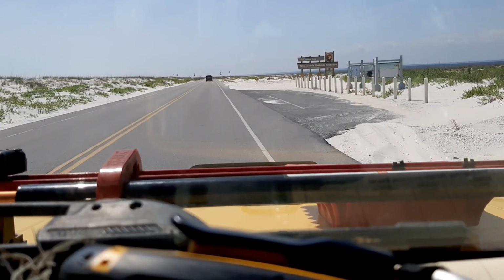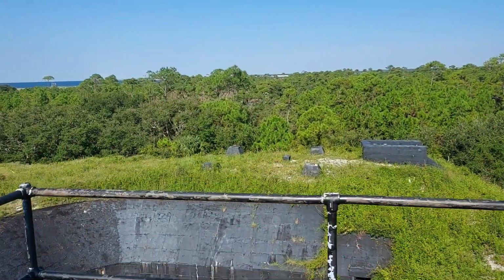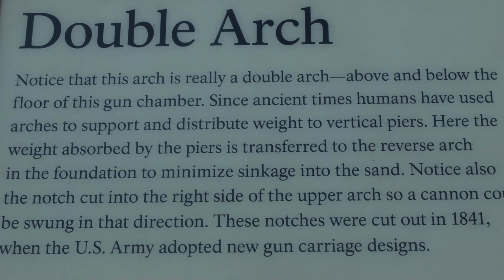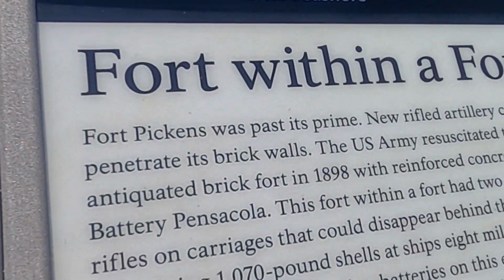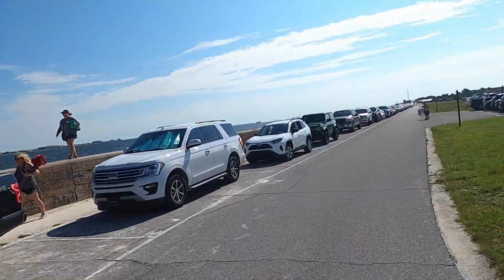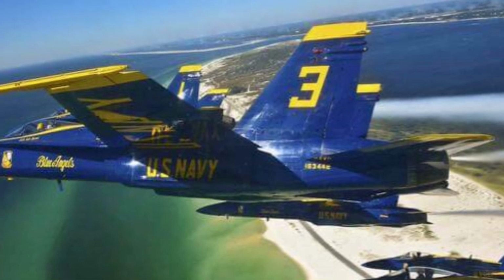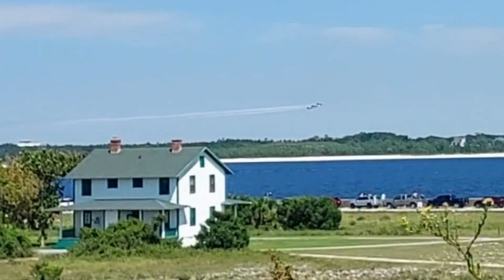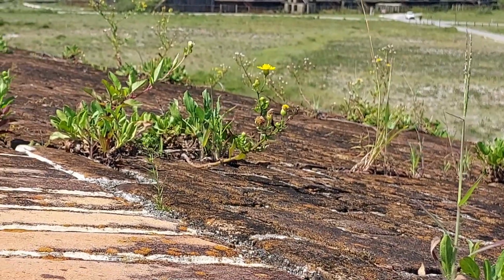Camping Fort Pickens, (Blue Angels Pensacola Air Show)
Lets go Camping at Fort Pickens Pensacola Florida, and visit historic Fort Pickens, Fort Pickens beach, Fort Pickens campground, fort Pickens outdoor exploration, Pensacola beach, easy hiking on the Florida trail.

Historic Fort Pickens has more than a century of fascinating history, from the slave labor used to construct the massive walls, Civil War skirmishes between the Federals and the confederates, to the captivity of Apache Chief Warrior Geronimo and his tribe after his surrender. History continues for the defense of the Bay and harbor during the early part of the twentieth century, through World War One and up until World War Two. Take a self guided tour of Fort Pickens built by Slave Labor in the mid 17th century. Travel adventures abound at Fort Pickens. The History of Fort Pickens is explained while you are on you vacation and travel activities in Pensacola Florida.

Historically preserved Fort Pickens is part of and maintained by the National Parks System, as part of the Gulf Islands National Seashore. Within the park is an excellent campground with all amenities for modern and group camping. From any campsite it’s a short hike to either Pensacola Beach on the Gulf of Mexico or the Pensacola.

We set up camp at the Fort Pickens Campground on Santa Rosa Island, at the Gulf Shores National Seashore. Every Tuesday the Blue Angles practice their show maneuvers for the public. The Blue Angels have their home base at Pensacola Naval Air Station, just across the Pensacola Bay from Fort Pickens, a Civil War Fort built in 1834. Fort Pickens is the best place to view a Blue Angels practice sessions, every Tuesday morning at 10:30 AM.

The Florida Trial starts at Fort Pickens, and 1300 miles later terminates in the Florida Keys. Easy hiking the first two miles along the Florida Trail from our campsite to Fort Pickens and back to view the Blue Angels. Along the Florida Trail and around Fort Pickens we viewed and explored various forts and Batteries that were constructed in the early 1900’s.

0:00 Fort Pickens Civil War Fort
1:14 Camping Gulf Islands
2:08 Battery Worth
4:57 Florida Trail
5:37 Fort Pickens
7:00 Geronimo
7:19 Fort Pickens History
8:12 Battery Pensacola
8:57 Slave Labor
9:20 Civil War
9:55 Surrounding Battery’s
11:40 Army troop quarters
12:19 Cars are arriving
13:08 Blue Angels History
13:26 Pensacola Lighthouse
13:47 Super Hornets Start Engines
14:20 Blue Angels practice begins
15:45 Blue Angels Echelon Formation
16:01 Blue Angels Sneak Pass
16:37 Blue Angels Diamond Formation
17:37 Air show Ceiling height
18:16 Diamond Vertical Breakaway
19:15 F/A 18 Hornet final Breakaway
19:40 Pensacola Base Final approach
20:04 Cub Scouts and Boy Scouts
21:06 End Screen

Before the Blue Angels practice began, we explored Fort Pickens and the surrounding Batteries. I viewed the Blue Angels from the top of Fort Pickens, while Tim set up at the beach, and we both took videos of the action during the Blue Angels Tuesday practice session, which lasted about 45 minutes.

This video is dedicated to the boys in Cub Scout Pack 129, and Boy Scout Troop 158 of Greentown, Pennsylvania, who so admired in person, the Jeep from Another Epic Journey YouTube Channel. They were promised that the red balloon they handed off would be seen in a video. Well here it is!!!